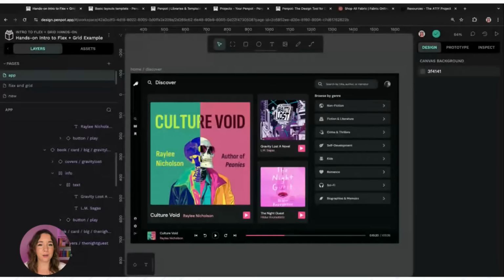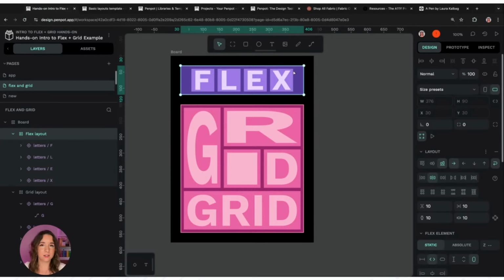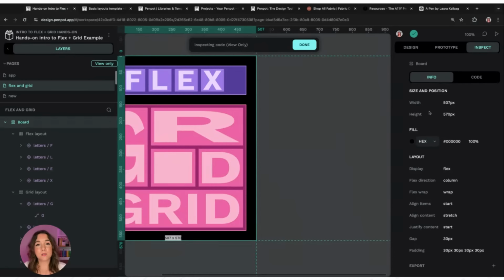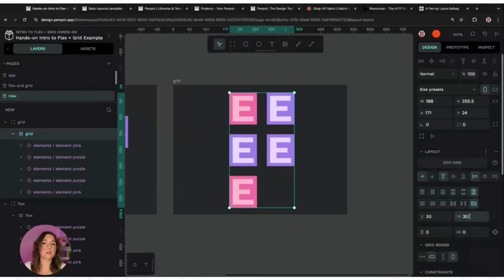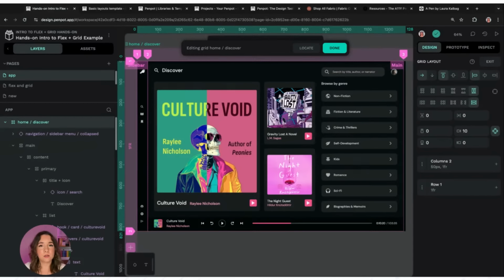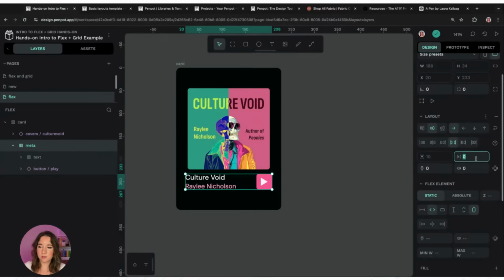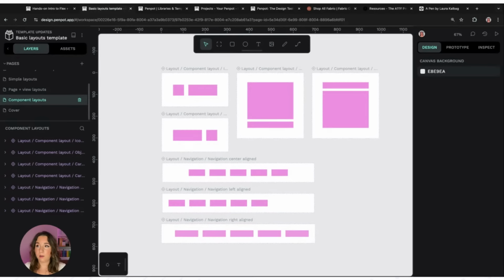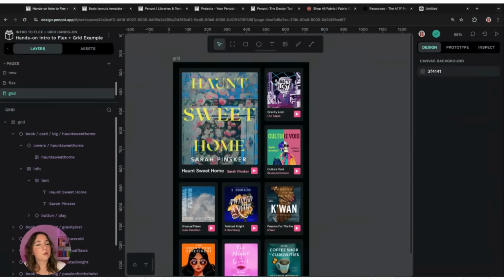Introduction to Flex and CSS Grid Layouts | Penpot Hands-On Demo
This Penpot Hands-on Demo will introduce you to “Flex and CSS Grid Layouts.” We’ll go over the basics, examine their differences, and explain how they translate into code. Don’t miss it—join us to learn, ask questions, and get the most out of Penpot!

New to Penpot? Start for free today!

Feel free to drop your questions in the comments below or our Community space

Check out these useful links to help you make the most out of Flex and Grid Layout with Penpot:

- Article: 5 reasons why CSS Grid Layout is key for designers

00:00 - Intro
28:54 - Creating responsive designs using Flex and Grid
37:50 - How to use Flex layout in Penpot
44:08  - How to use Grid layout in Penpot
51:14 - How to choose between Flex and Grid
53:11 - Test your Flex and Grid design’s responsiveness
1:00:01 - Bye